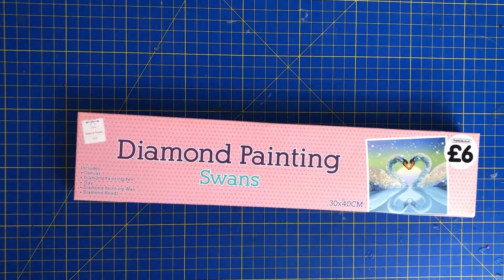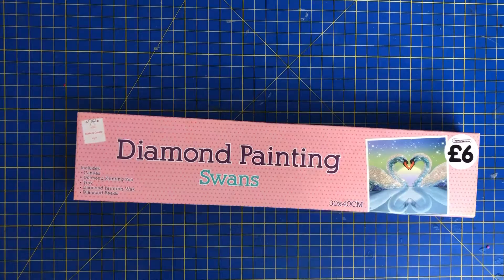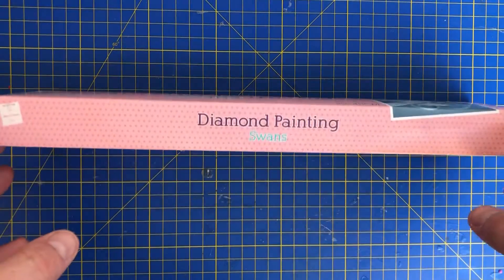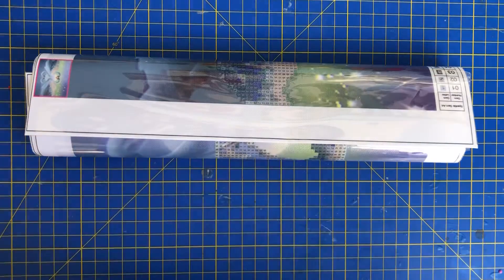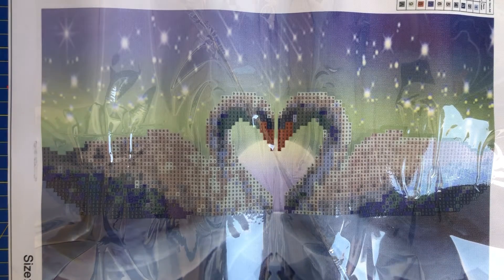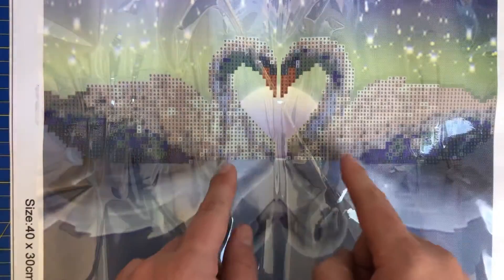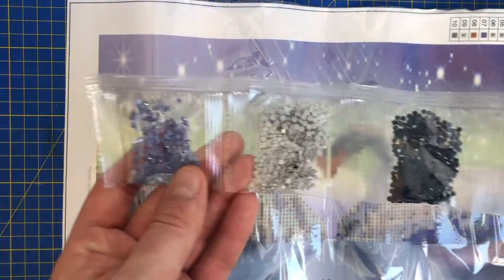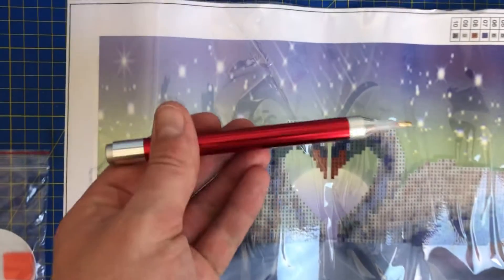Diamond Painting Unboxing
if you would like to get this painting check out the works

please  note due to high demand for these  products i advise ordering  asap as they go out of stock very quicky

got a question about dimond painting or need  some help ?

if you would  like to send me a diamond painting gift these can be sent  to
Mike  A
68 Tanners Drive
Suite D344951
Blakelands
Milton Keynes
Mk14  5BP

please  do not  gift wrap